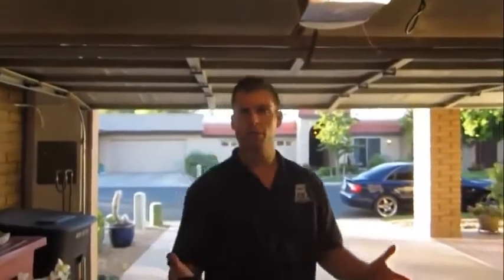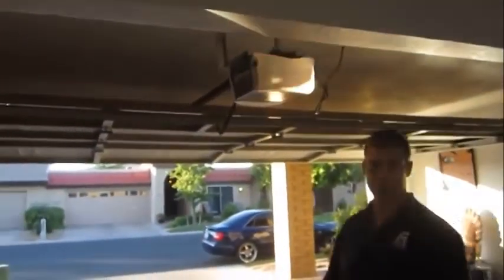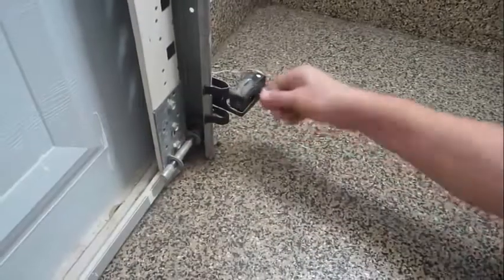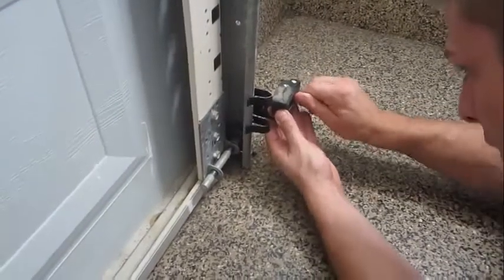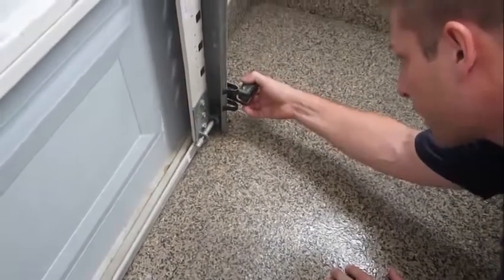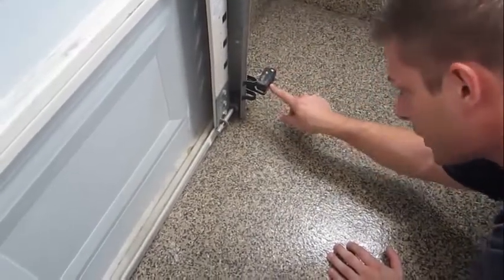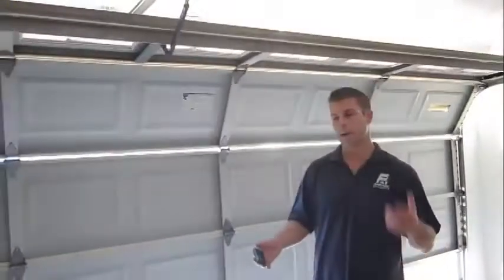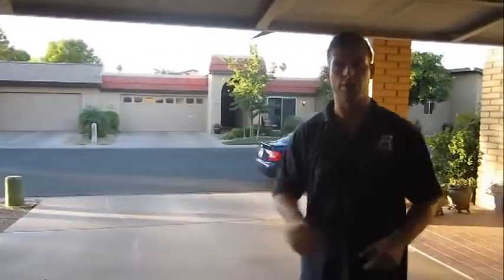Garage Door Safety Eye How To Diagnose & Repair